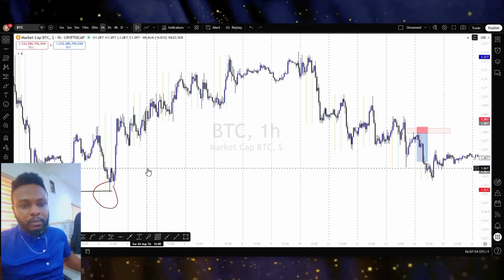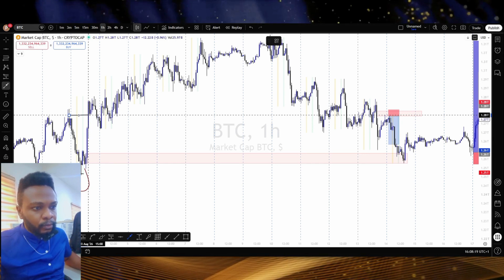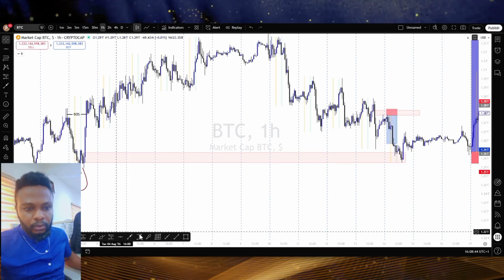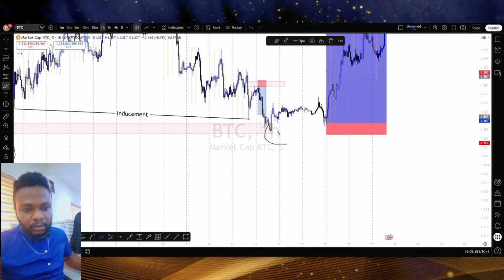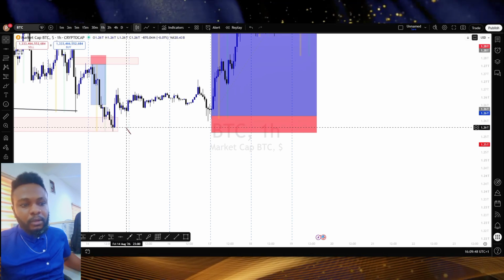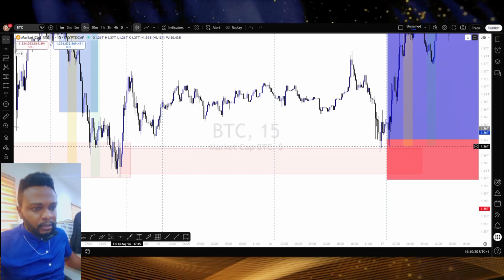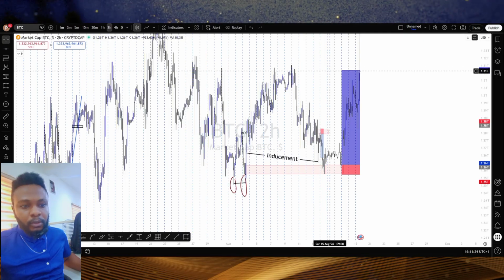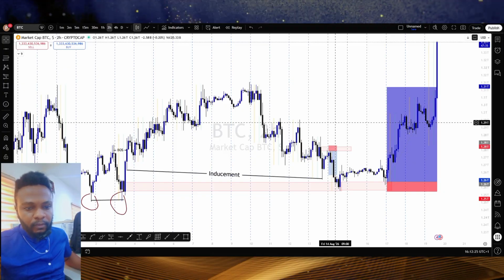BTC Trade Break Down uJoe Forex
In today’s video I’m breaking down my latest *BTCUSD trade  from entry to exit.

*TIMESTAMPS*
*00:00* Intro
*00:35* Bitcoin HTF Analysis - Weekly/Daily
*01:50* Entry, Stop Loss & Take Profit Logic
*03:20* Risk Management on Crypto Volatility
*04:45* Lessons + What I’m watching next

Bitcoin moves fast and wipes accounts without a plan. In this breakdown I’ll show you the market structure, liquidity zones, and confluence I used to take this trade.